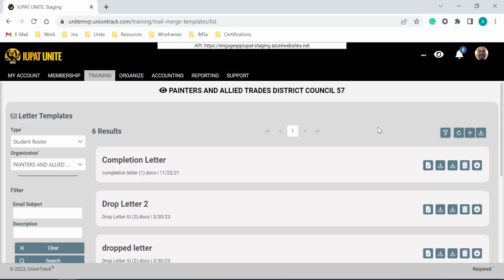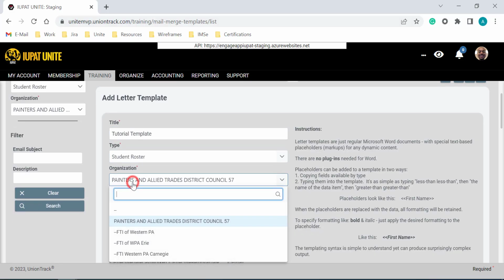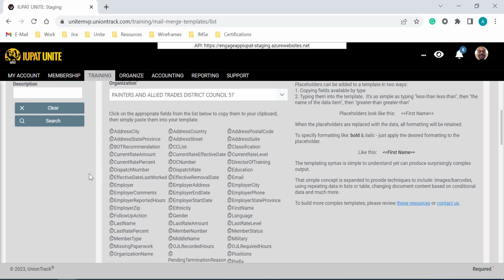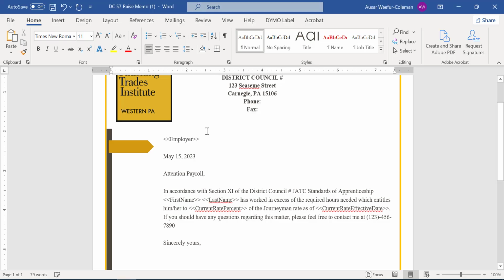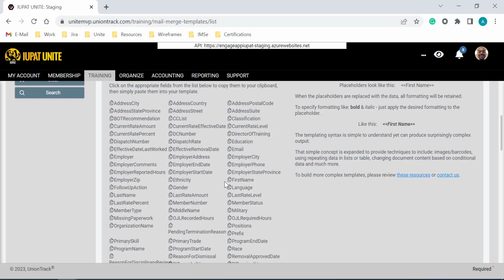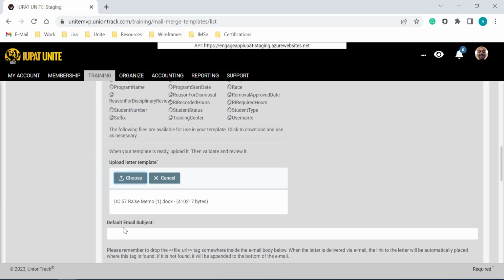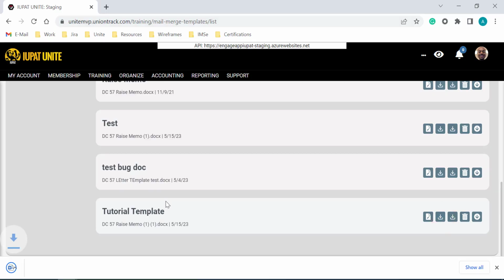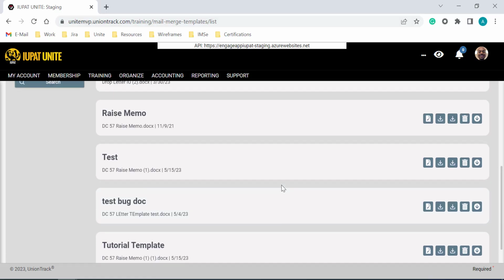How to Create Letter Template